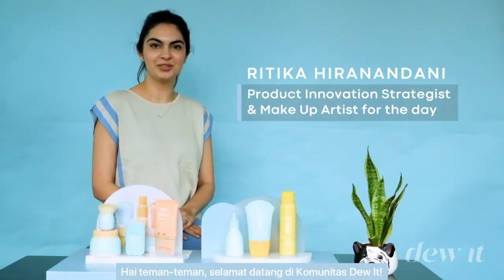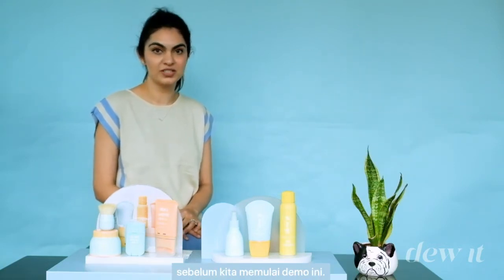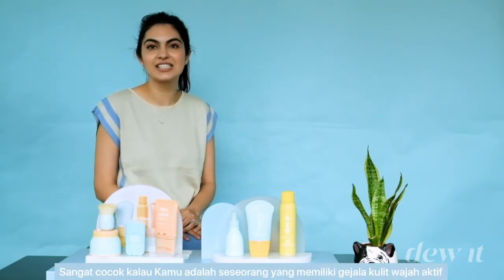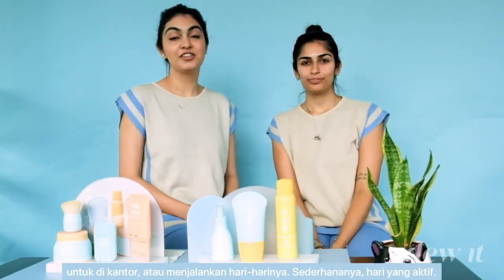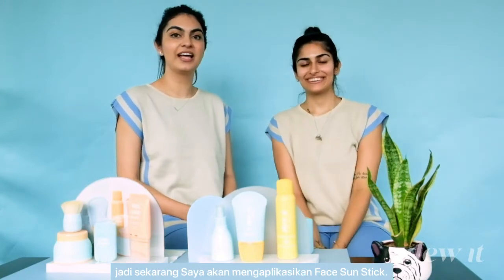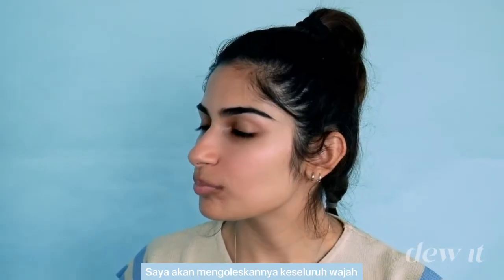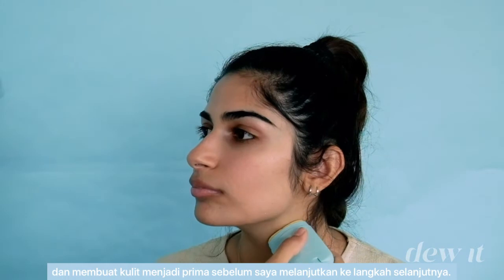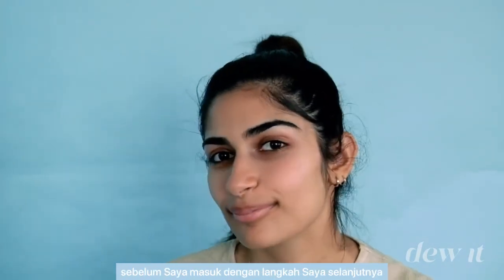Cara pakai sunscreen jadi primer | Review Dew It Face Sun Stick [How To Use Sunscreen as Primers]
1. Cara bikin makeup flawless tanpa banyak skincare.
2. Bikin pori samar dan mengecil hanya dengan sunscreen.
3. Hindari penggumpalan produk Face Sun Stick sebelum make up dengan cara:
- Menunggu skincare sebelumnya hingga kering dan menyerap sempurna.
- Hindari skincare dengan kandungan film-former / primer.
- Cukup oleskan Face Sun Stick sebanyak 1 lapis.
- Jangan gosokkan produk dengan telapak tangan.